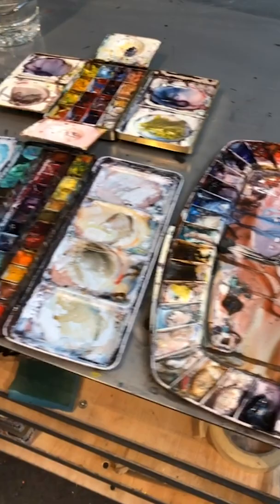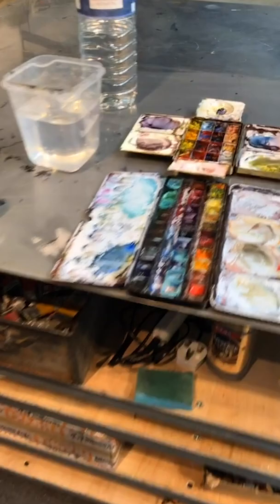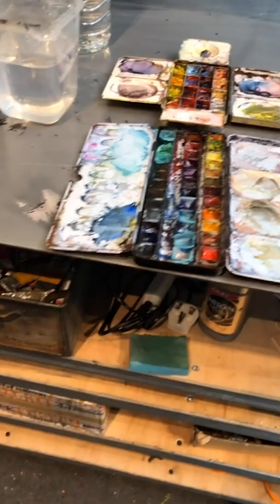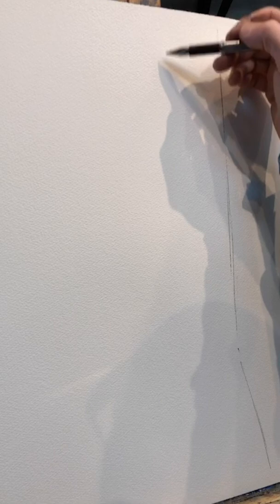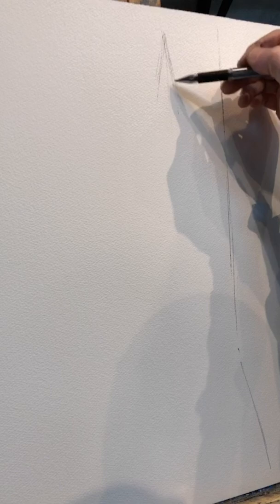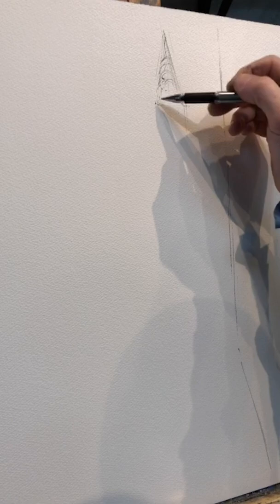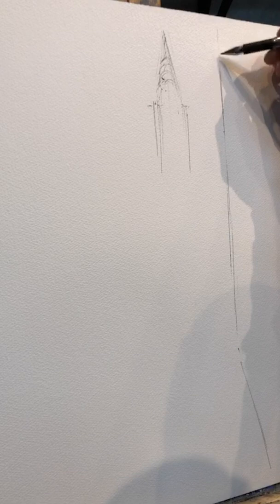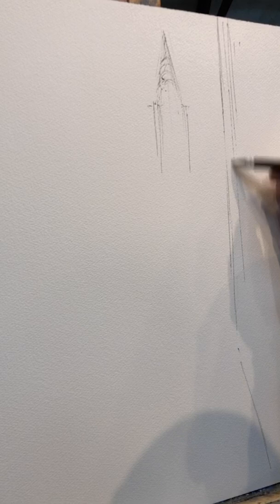Achieving an illusion of depth and clear reflections with watercolours - Paul Kenton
Painting with watercolours, I capture the immense perspective and reflections in this New York street, looking towards the iconic Chrysler building.

Day 114 of my 365 day painting challenge. Available to purchase at the end of the project - more info coming soon.

About Paul Kenton: Paul Kenton is a UK-based contemporary artist, acclaimed for his cityscape paintings which capture the unique energy of cities across the world. Paul’s paintings aim to transport the viewer, giving them a sense of the distinctive mood, pace and light of a scene, through layers of bold colour, dripped lines and gestural paint marks. His intuitive and energetic painting approach gives fluidity and life to otherwise rigid urban structures. Paul currently exhibits his work in various galleries across the UK, and has recently exhibited in New York.